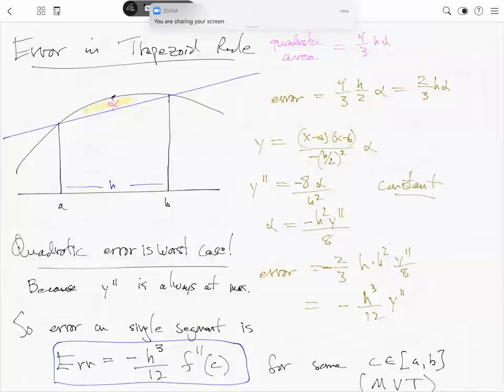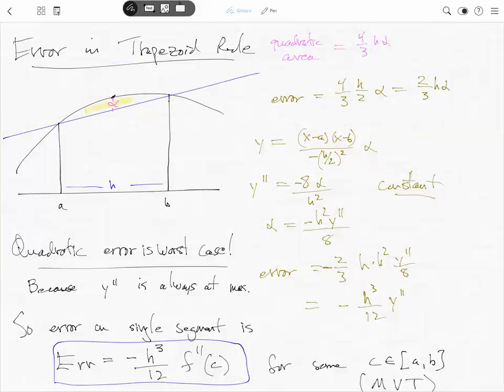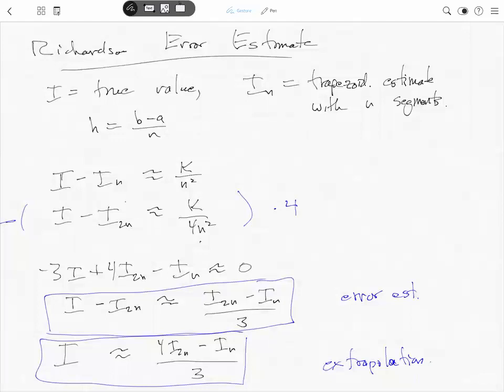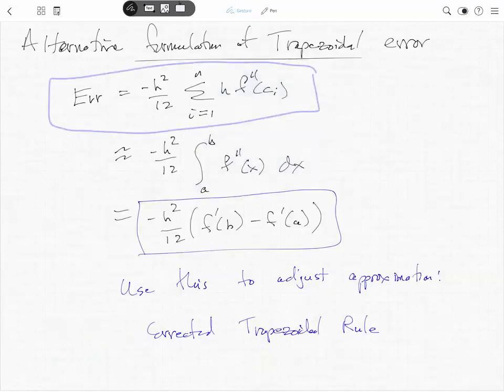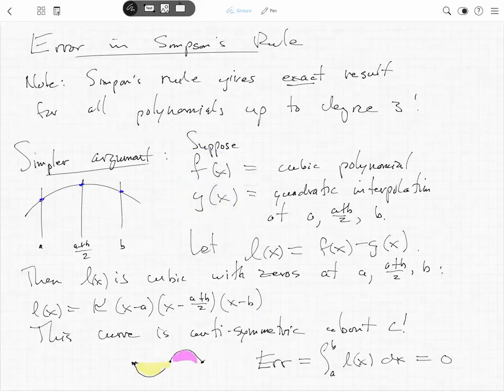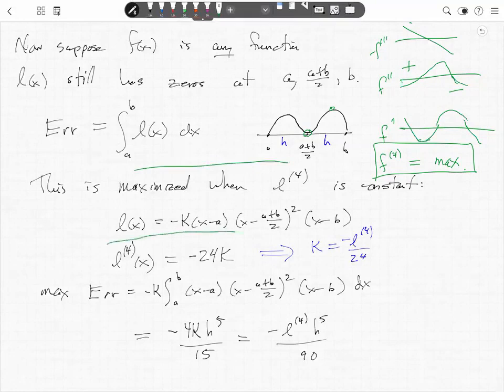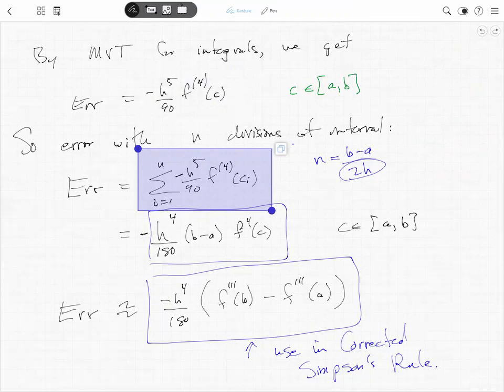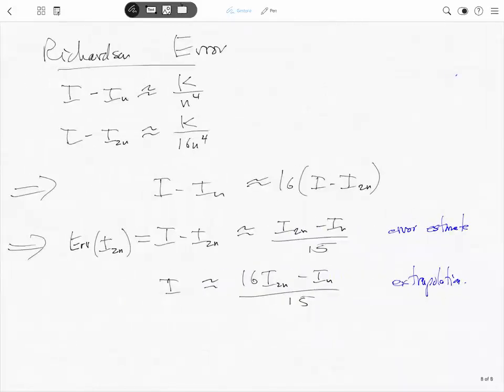Error in the trapezoidal and Simpson's estimates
Atkinson 5.2